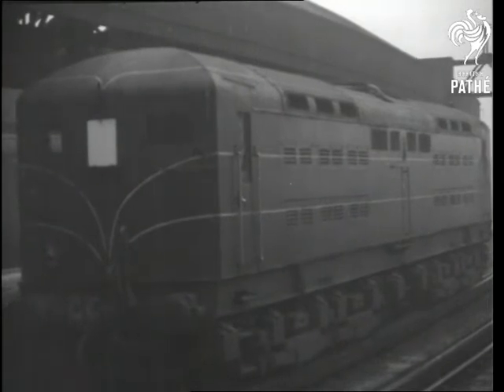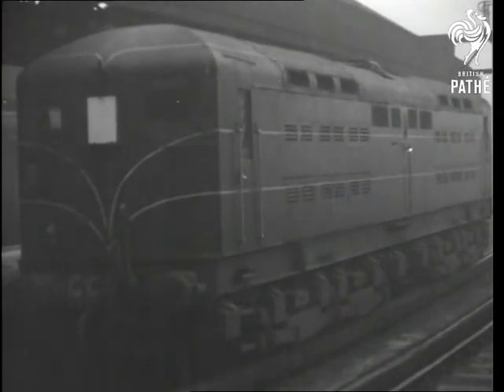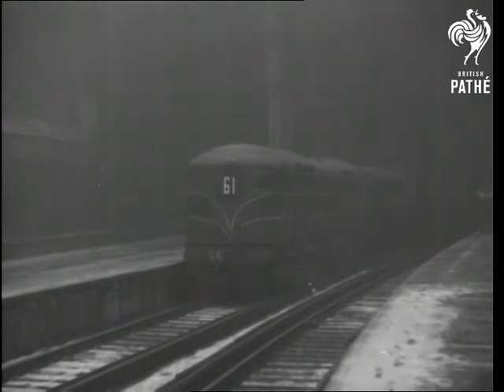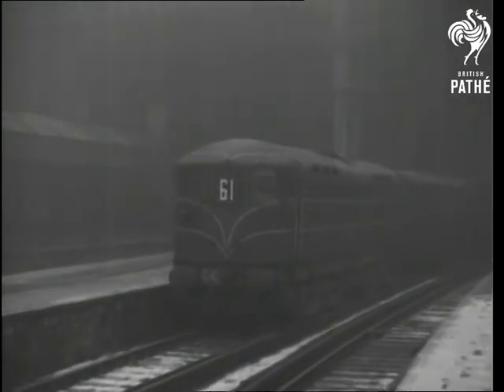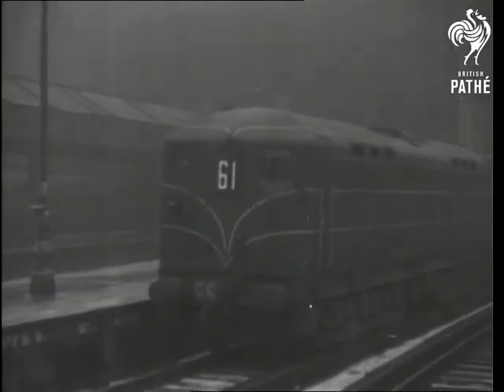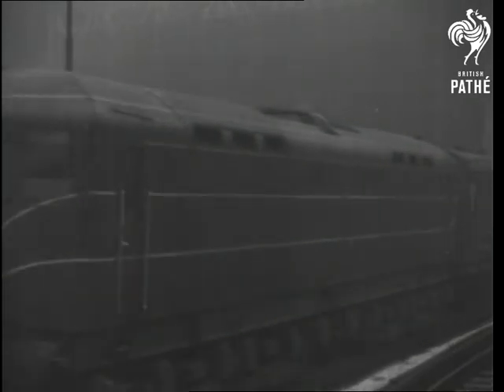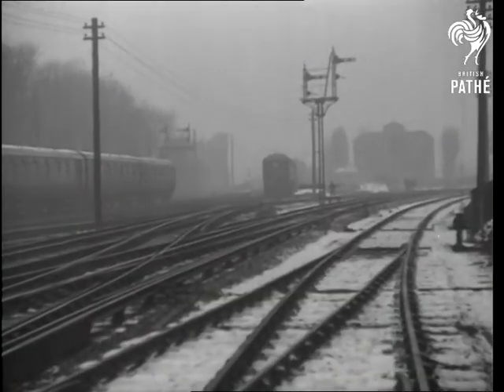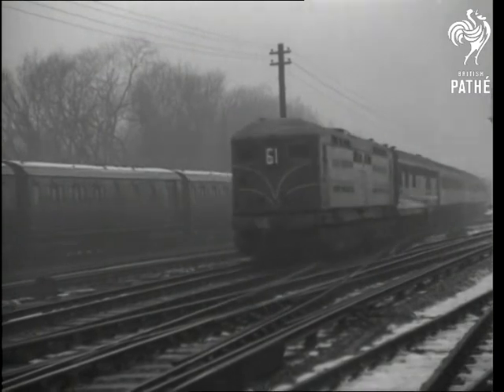New Electric Train Dublin Issue (1942)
Titles read: "NEW ELECTRIC TRAIN" (Dublin).

Various shots of a new kind of electric locomotive train that has started running on the Southern Railway.  Commentator tells us the boiler is electrically powered and it supplies steam for heating the passenger train besides driving compressor and exhausters for operating the brakes.  M/S of the train (number 61) pulling out of a station and moving along a railway track.
 FILM ID:1316.26